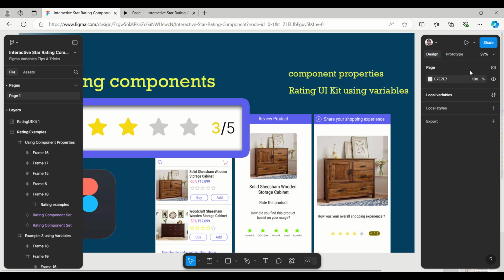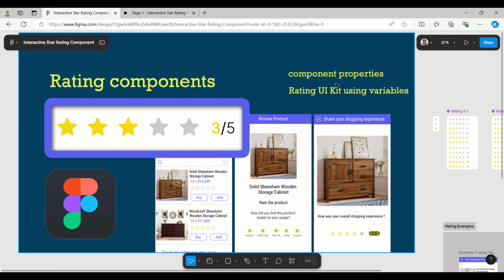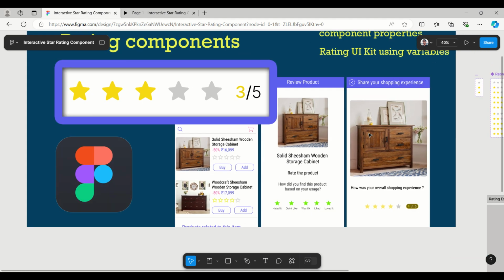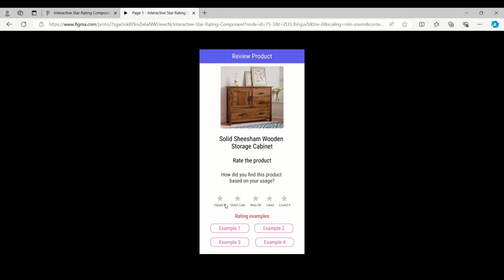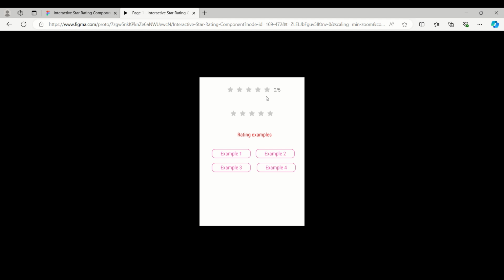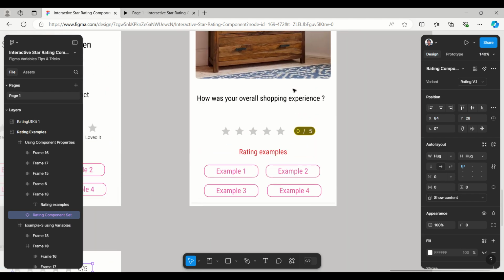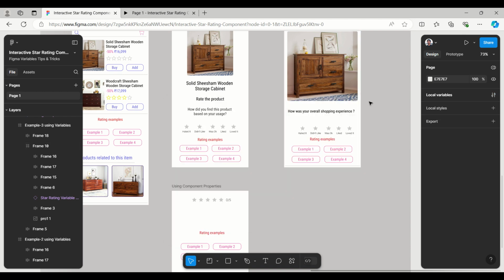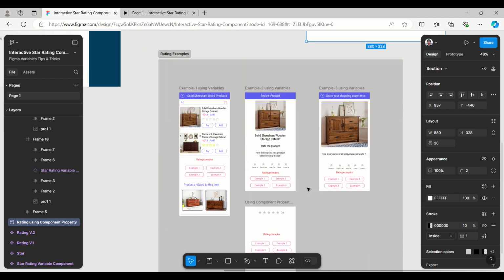Interactive Star Rating Component using variables and component properties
Interactive Star Rating Component
there are various varieties of star rating using two different concepts
Component property
Variables
rating with count
rating with customer reactions
simple rating
easy to edit/customized and use

How to create interactive star rating components in figma
free figma components files
free figma libraries file
download free figma files